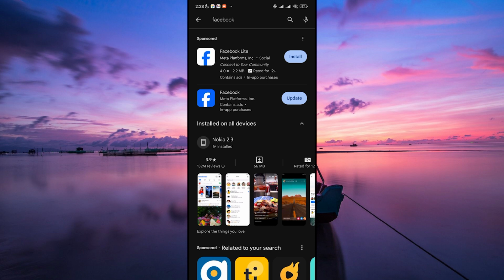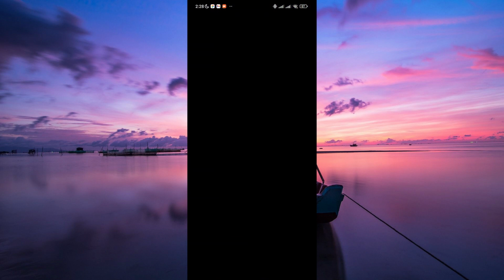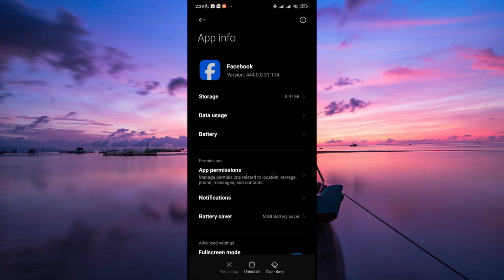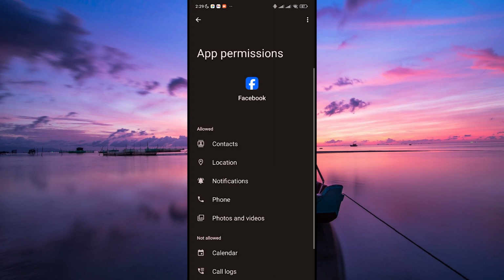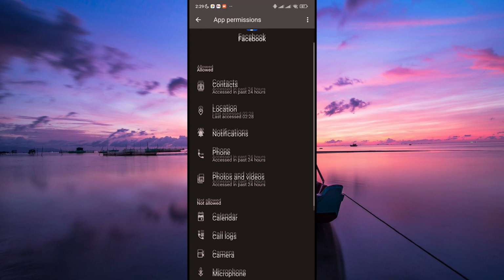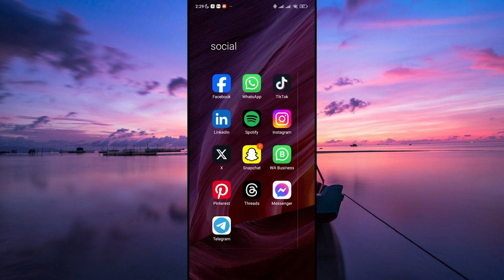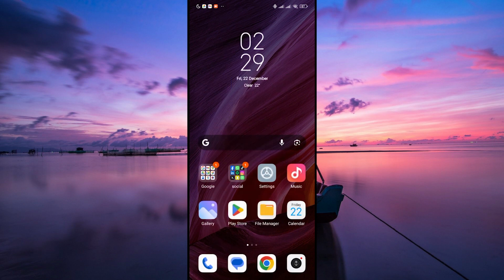How To FIX Facebook App Not Active (2025) - Easy Fix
Can’t open your Facebook app because it’s marked as “Not Active”? This video walks you through exactly how to fix the Facebook app not active error so you can get back online fast.

Outdated versions, corrupted cache, or account restrictions often cause the Facebook app to become inactive. This issue affects mobile users on Android and iOS who rely on the Facebook app for social networking.

➤ fix Facebook app not active on Android
➤ troubleshoot Facebook app inactive error
➤ how to reactivate Facebook app on iPhone
➤ Facebook app shows not active solution
➤ repair Facebook app not active on Samsung
➤ Facebook not active app restart fix
➤ clear cache to fix Facebook app inactive
➤ update Facebook app to resolve “Not Active”

Applies to: Facebook app on Android and iOS devices.